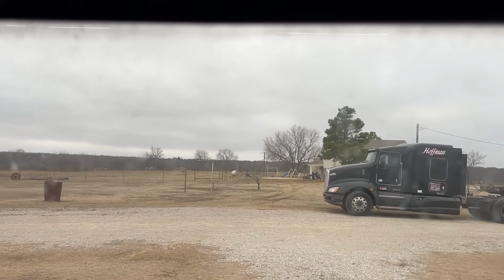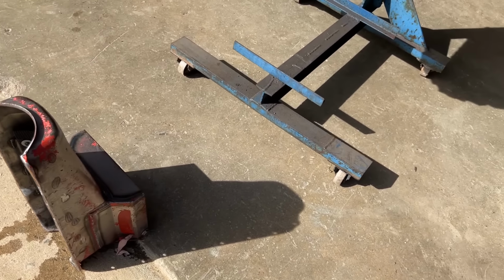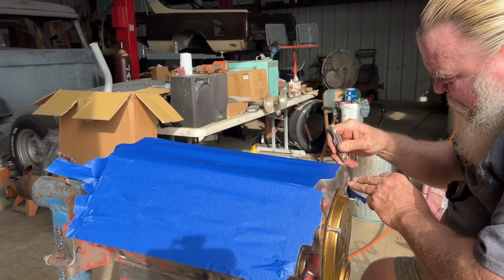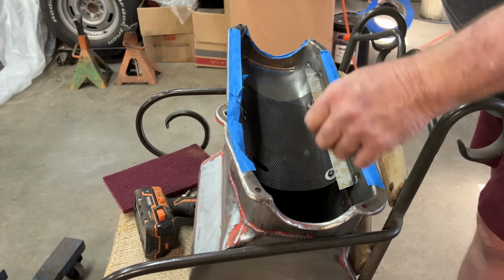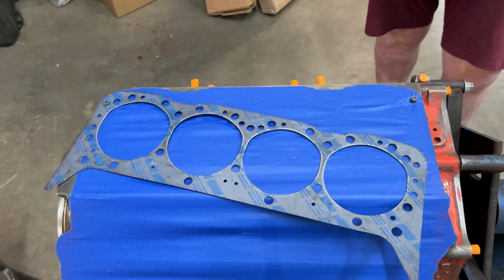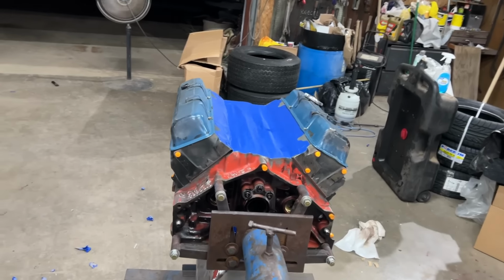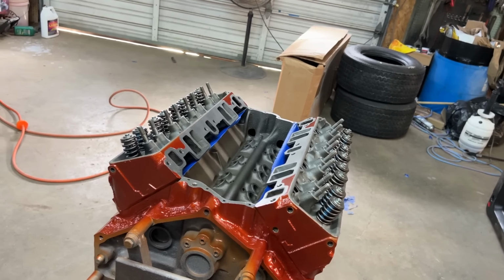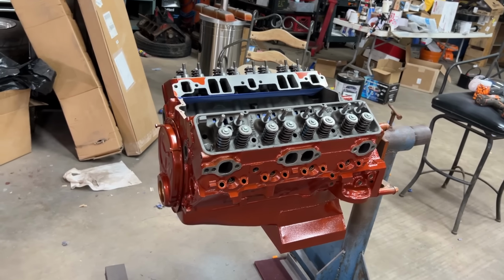ElCaballero Color Reveal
El Caballero - Amazon Gift List

Thank You Jason S.!!

@AutoAuctionRebuilds Thank you Randy!!

Santa's Workshop
Stratford, Ok 74872